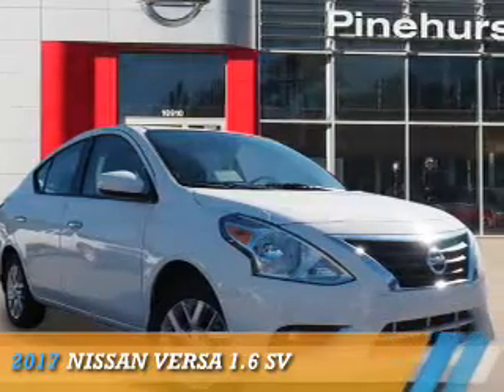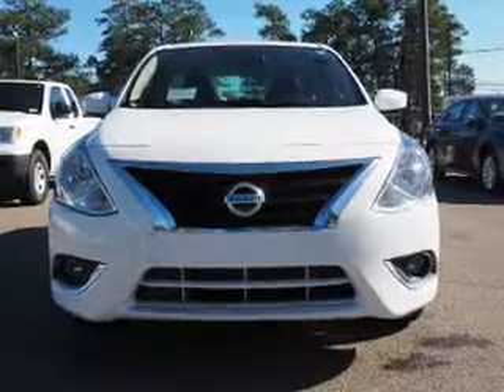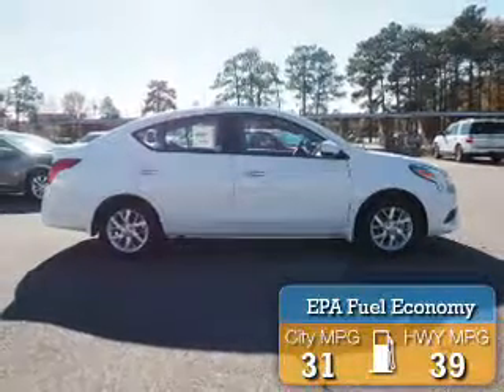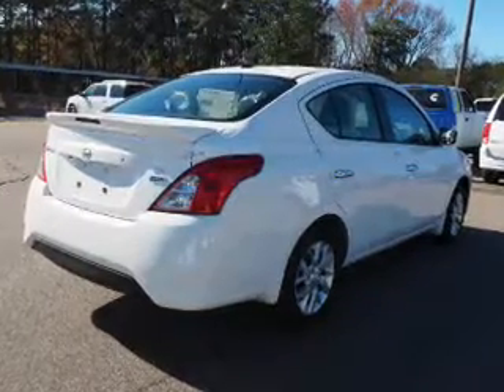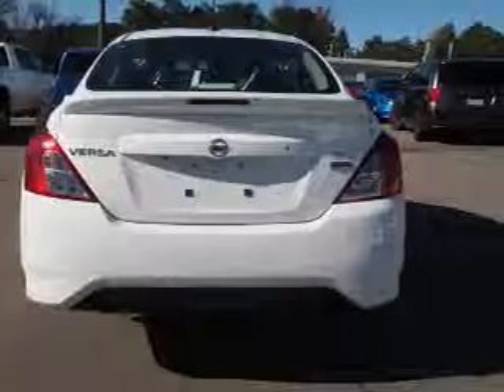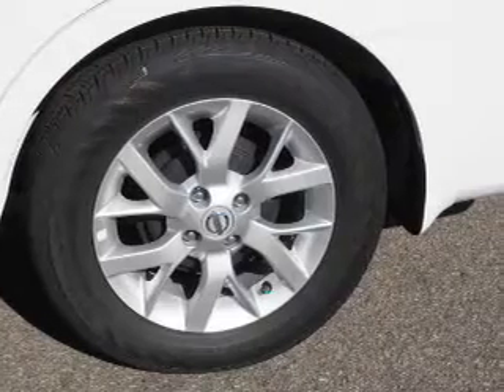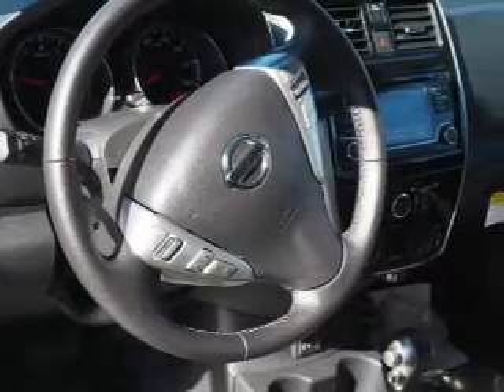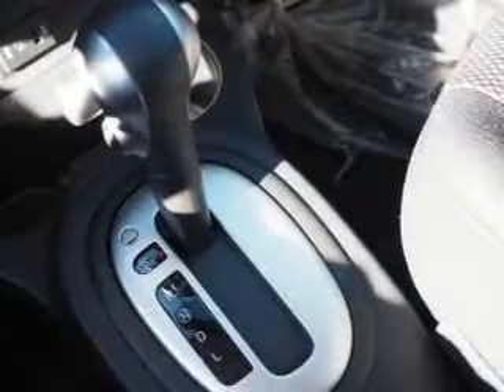2017 Nissan Versa N7285 - Southern Pines NC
Year: 2017
Make: Nissan
Model: Versa
Trim: 1.6 SV
Engine: 1.6 liter 4 Cylindercylinder FWD
Transmission: CVT
Color: Fresh Powder
Mileage: 0
Address:
VIN:3N1CN7AP8HL810304